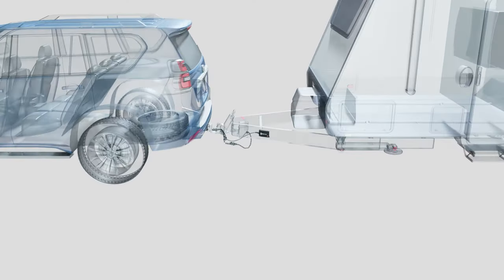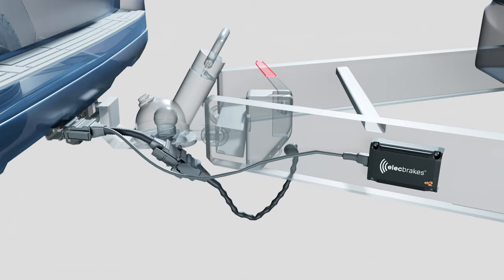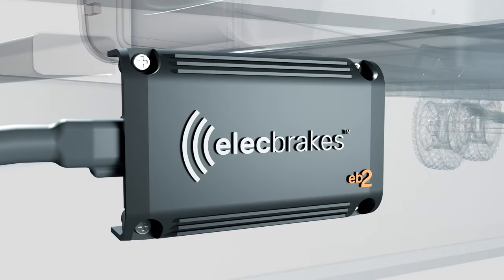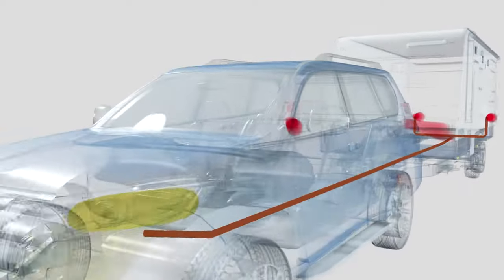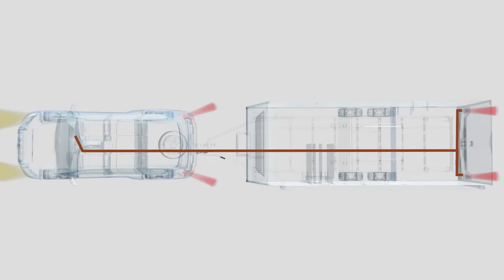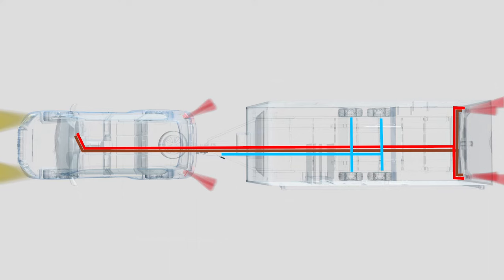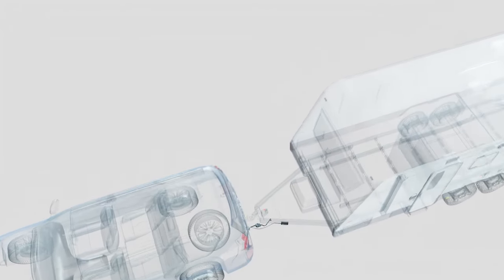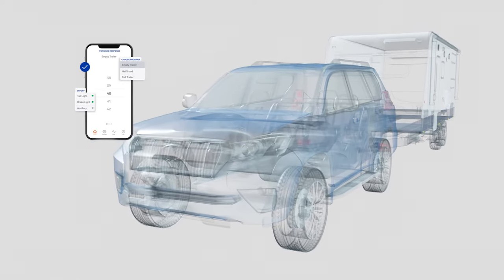Elecbrakes EB2 - How it works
Welcome to the next generation of electric brake controllers.
Please, meet Elecbrakes EB2.

Elecbrakes EB2 is the toughest and smartest brake controller on the market.

With an Integrated Deutsch Plug, IP67 Certification, Intelligent Safeguards, Smart Brake Sensor, Over the air updates, and Multiple device management, Elecbrakes EB2 is what you need for a safe and smooth towing experience.

Elecbrakes EB2 is still easy to install. With a trailer mounted capability and a plug & play installation, Elecbrakes EB2 is the best option for you.

Suitable for caravans, camper trailers, horse floats, fleet, farming trailers, tradie trailers, boat trailers and mining industry, Elecbrakes EB2 is the best brake controller on the market.

What’s stopping you? Join the towing revolution!